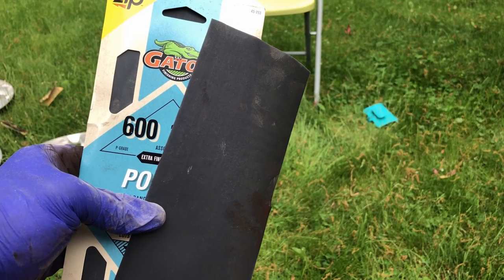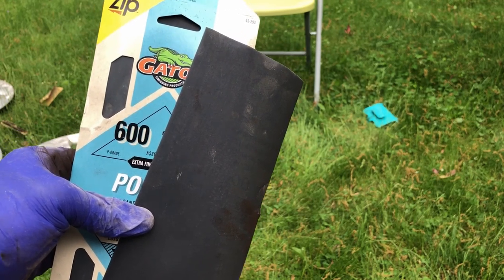DIY during the Pandemic | Hubcap Restoration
In this video I gave some life to my Hubcaps from my Honda Accord. Over time they seem to have lost their sheen, the paint started to strip as well as they had some curb side scratches.
I used this unfortunate time in the world to be productive and repainted them.
Watch to the end as you will see the finish product as well as to get a very important tip that I think will help maintain them longer.
Keep in mind I'm just an ordinary person who has no experience.

Maybe you will see my mistakes or triumph and learn from them.

Products used:-
Rustoleum Primer x 1
Rustoleum High Performance Enamel x 1
Krylon Gloss Clear Coat x 1
600 grain sand paper
320 grain sand paper
Gloves
Mask